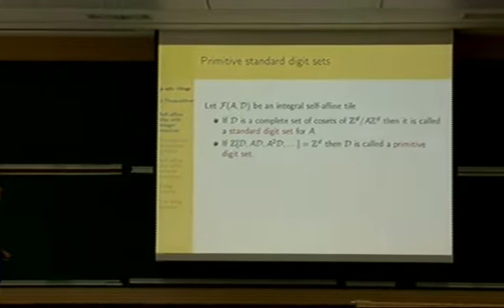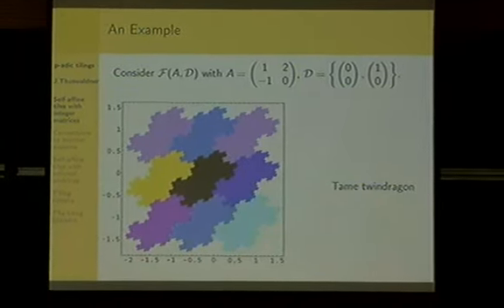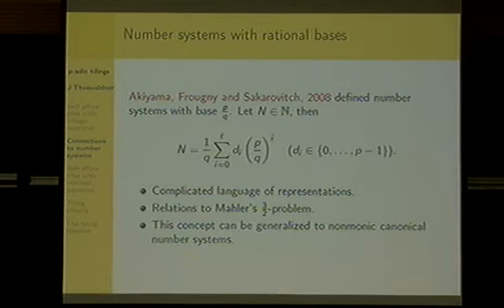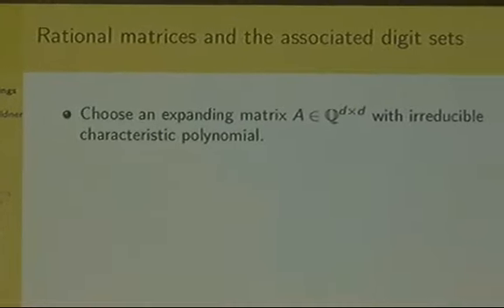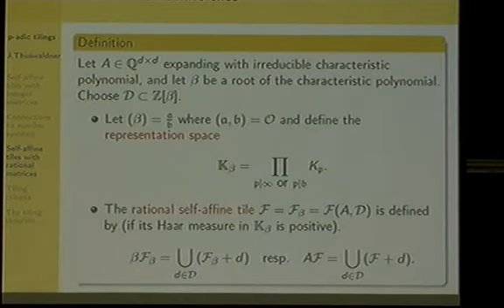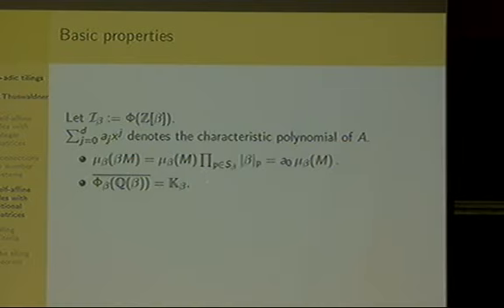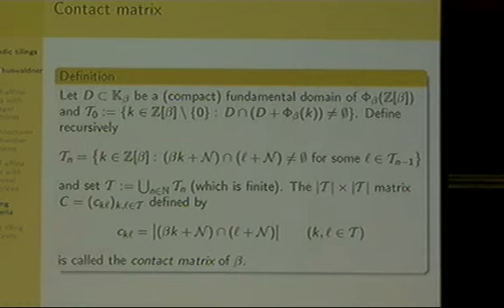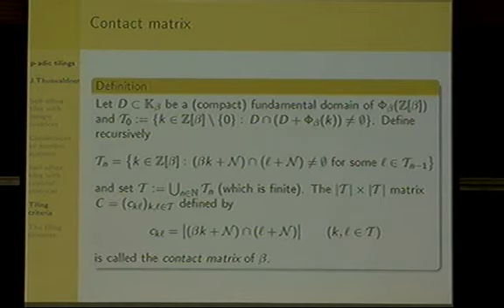Joerg Thuswaldner (University of Leoben) / Number systems and tilings with p-adic factors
The Mathematics of Aperiodic Order
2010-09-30